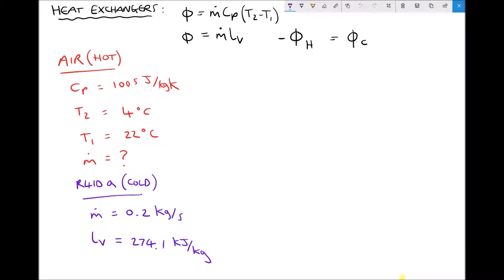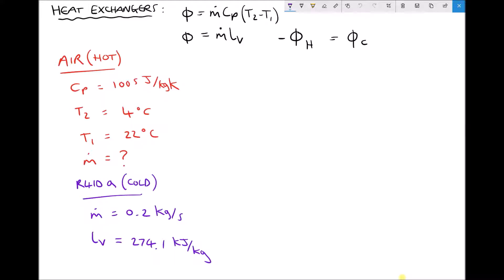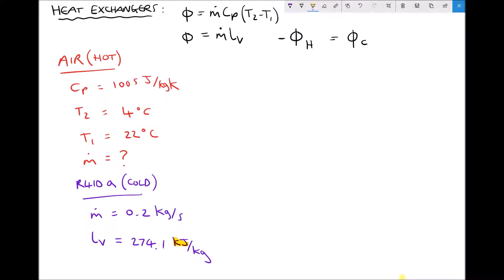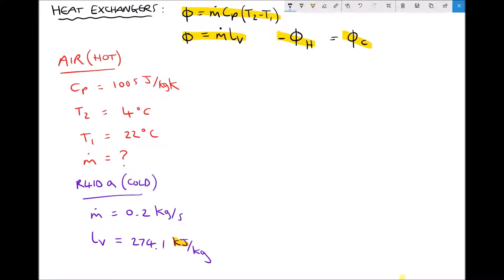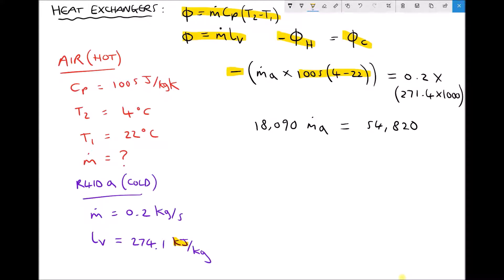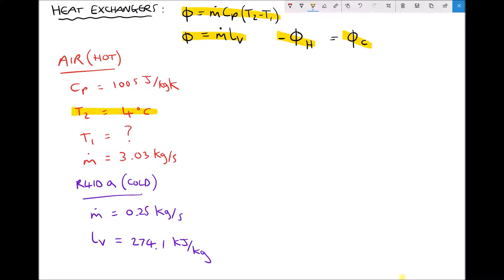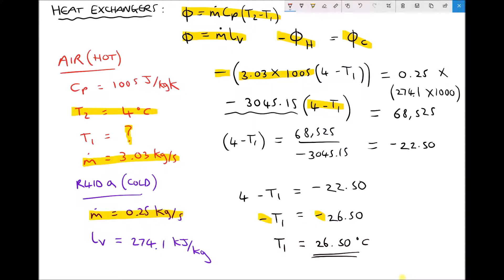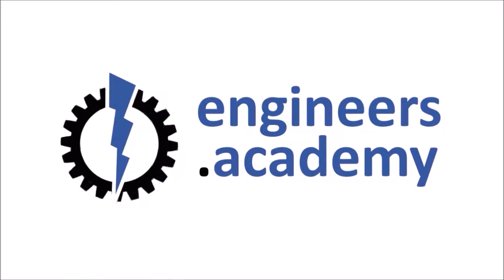Calculations to Evalulate the Use of Refrigerants in Heat Exchangers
In this tutorial, you will learn how to calculate the rate of heat transfer from a hot fluid (i.e. air) to a cold refrigerant. The type of heat exchanger discussed is called an evaporative heat exchanger. You will also learn how to calculate mass flow rate of the working fluids, in order to achieve the required outlet temperature of the hot fluid.